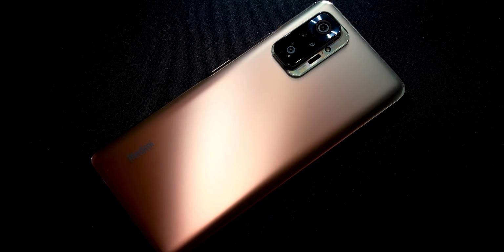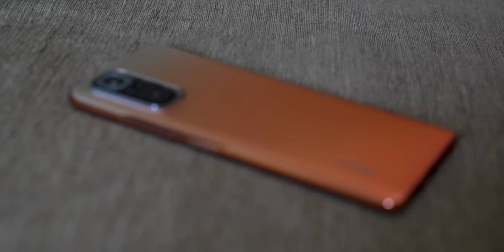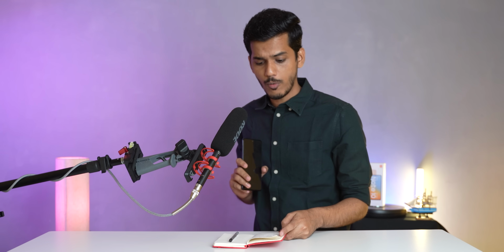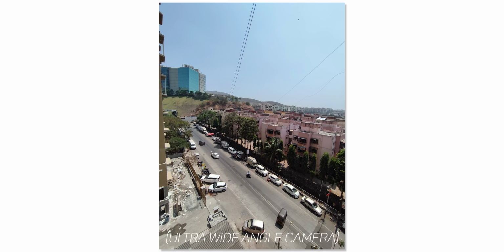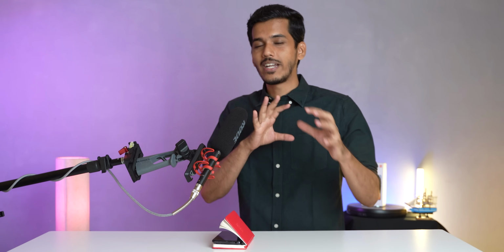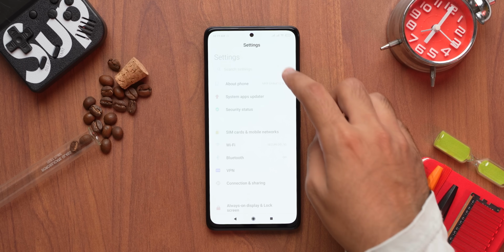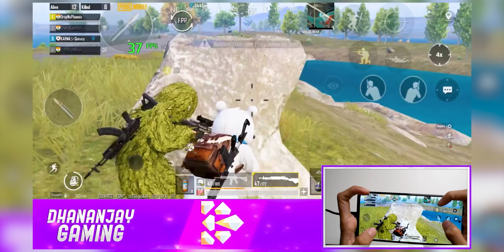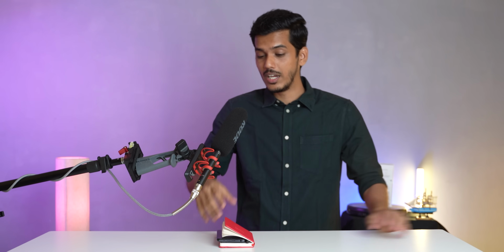Should you buy Redmi Note 10 Pro Max? Full Review!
Redmi Note 10 Pro Max comes with 120Hz AMOLED screen, 5000mAh battery, Snapdragon 732G processor & much more..
0:00  Intro
0:46  Build Quality
1:30 Sound quality
1:55 Display
3:00 Headphone jack, Sim cards
3:52 Camera
5:18 108MP vs 64MP
6:02 5G vs 4G
8:18 Performance
9:48 Gaming
10:30 MIUI
11:02 Battery life
11:40 Note 10 Pro vs POCO X3
★ Google Plus - Who cares lol